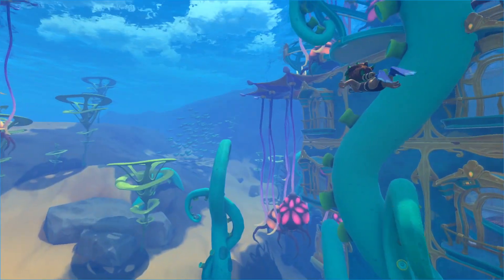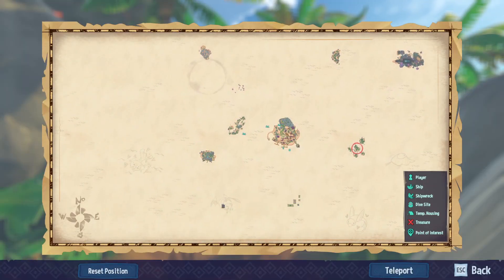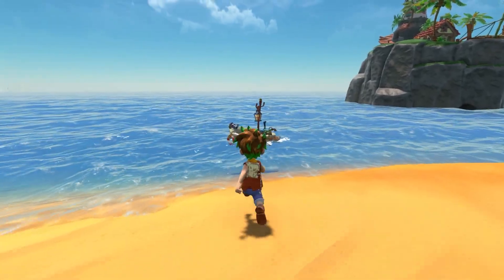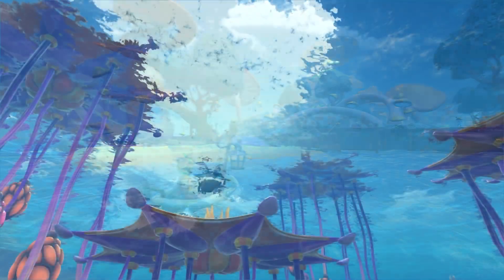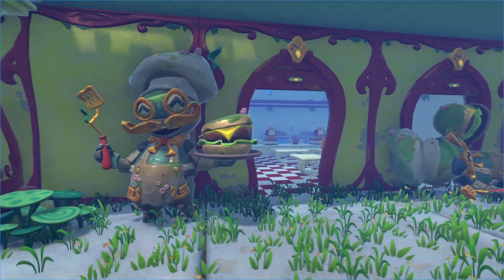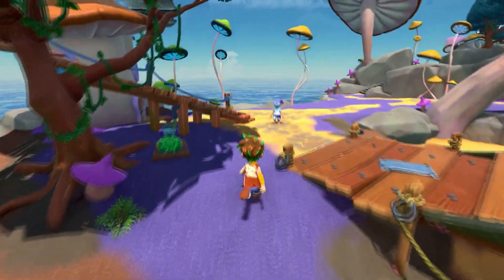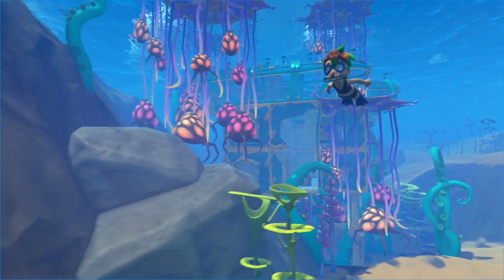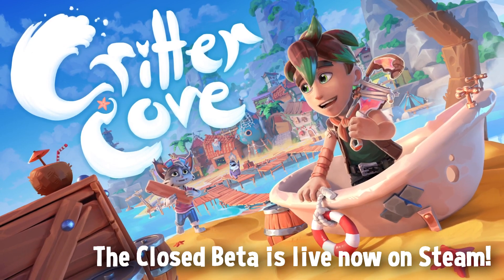Exploring the Open World of Critter Cove | STEAM, PS, XBOX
Critter Cove Closed Beta is LIVE NOW!

To sign up, visit the Critter Cove Steam page, scroll down to the section titled "Join the Critter Cove Playtest," and click "Request Access." Steam will let you know automatically if you've got a space in September!

Rebuild an island town alongside a quirk cast of critters in this open world cozy life sim! Explore a vibrant and mysterious archipelago, build a thriving community and make new friends all in a colorful, handcrafted "post-post" apocalypse! Your new life in this cozy island paradise awaits...